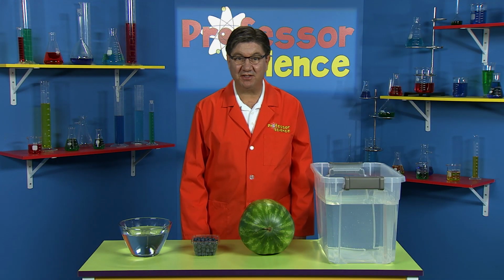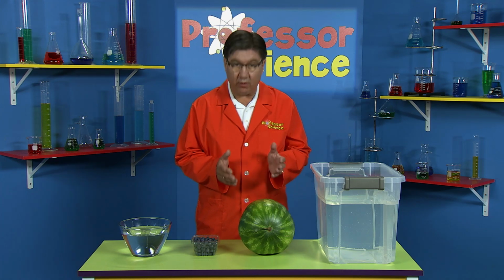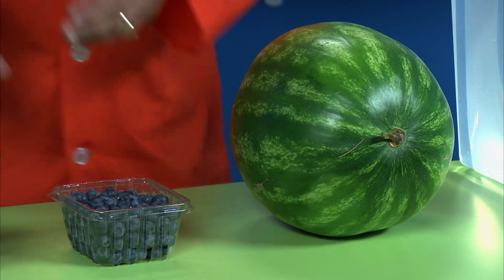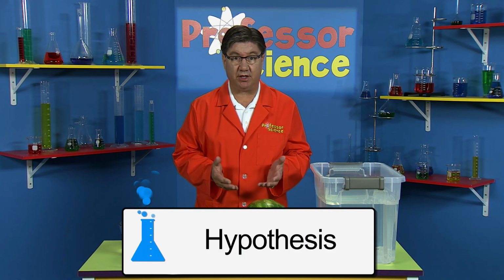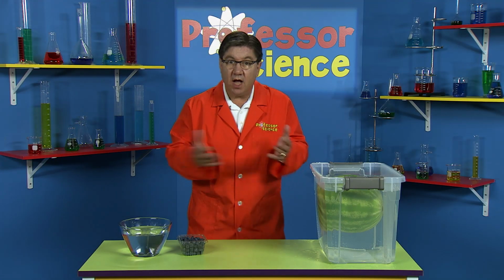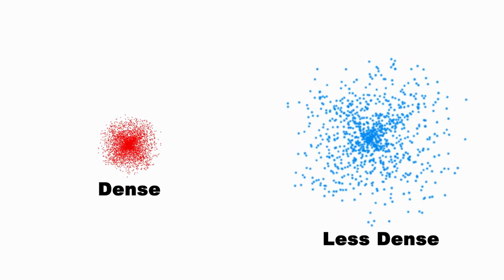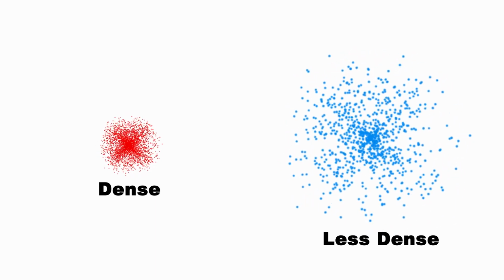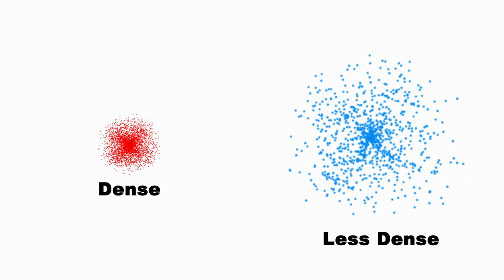Abracadabra Science Experiment - Will It Sink Or Float?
Abracadabra's Professor Science talks about why things sink or float!